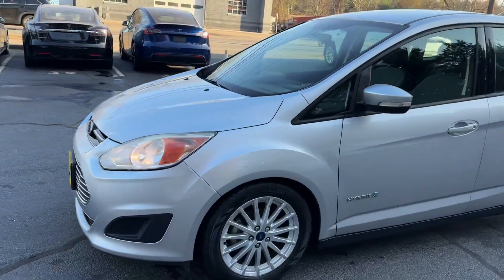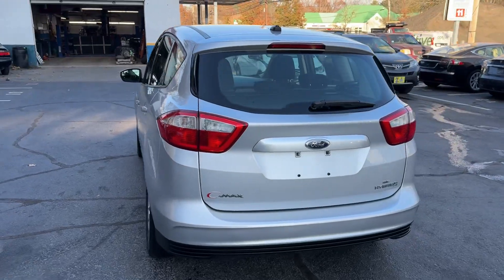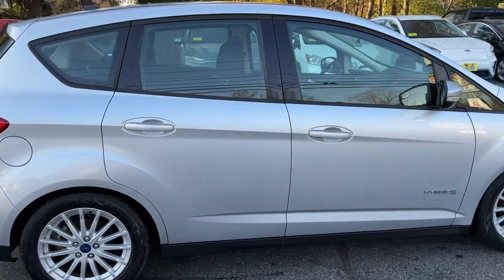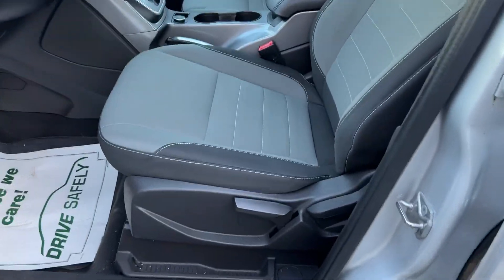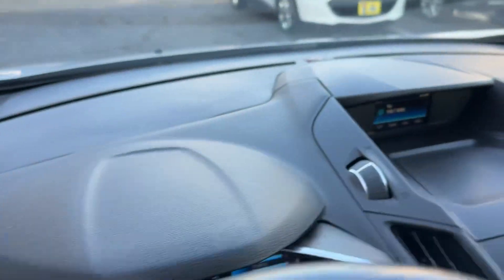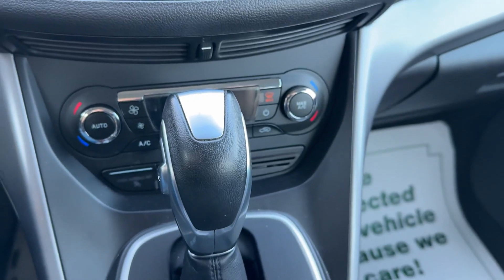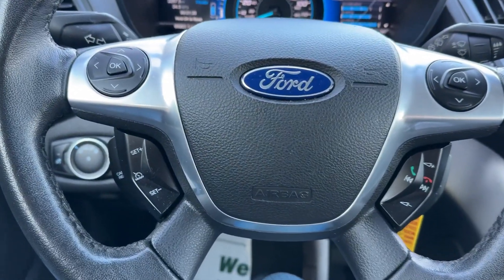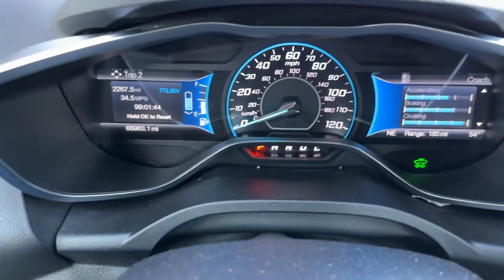2016 Ford C-Max Hybrid SE with 68,000 miles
You are looking at 2016 Ford C-Max Hybrid SE with 4 cylinder engine, automatic transmission, and 68,000 miles. This car comes loaded with power options, premium sound, Ford Sync Application system, bluetooth, cruise control, dual zone climate control, a/c, alloy wheels, and much more.  1 owner, no accidents, clean Texas vehicle.